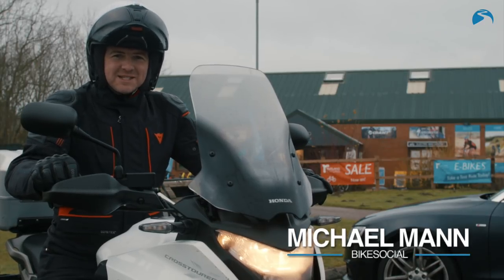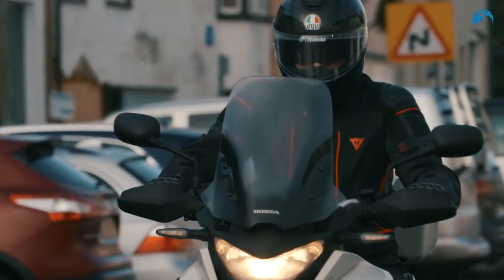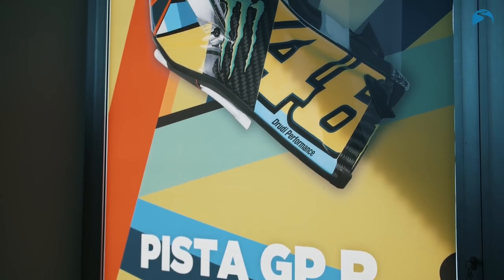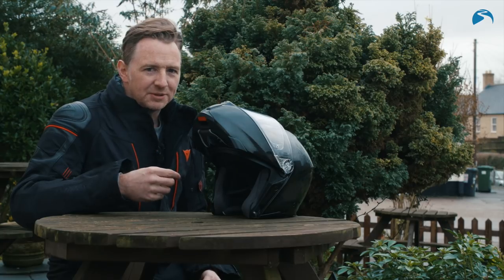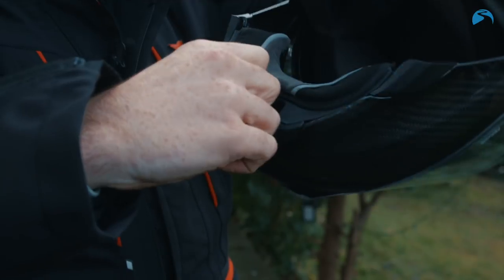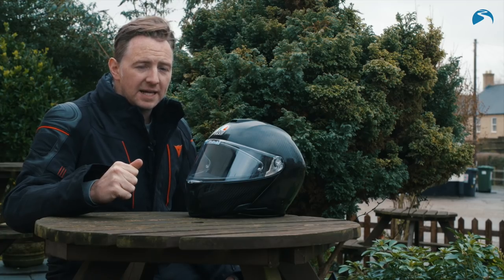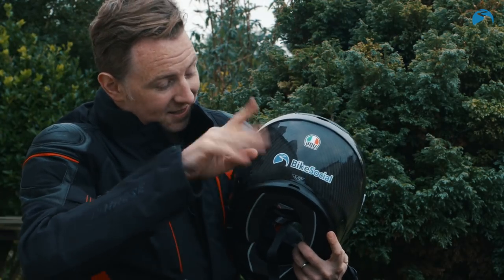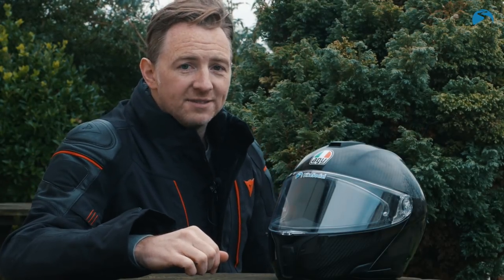REVIEW: AGV Sport Modular helmet | 1,000 miles in | BikeSocial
AGV's new-for-2018 full carbon, flip-front helmet has been tested by BikeSocial's Michael Mann. For the full review

LET’S CONNECT!